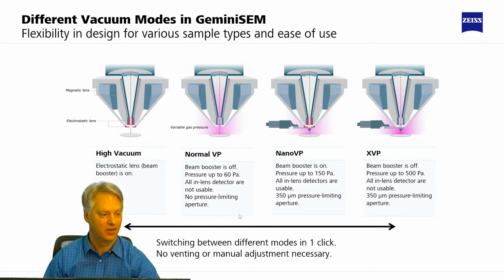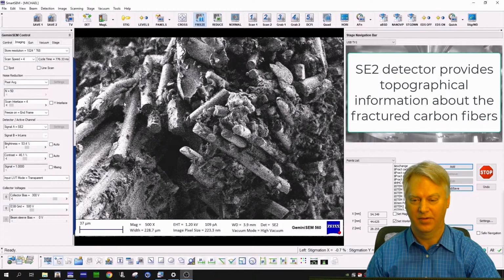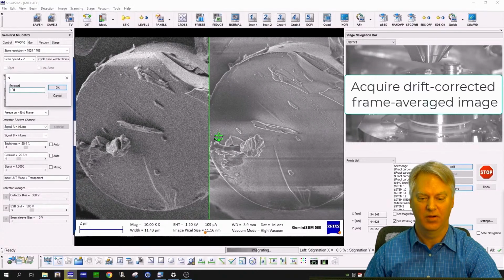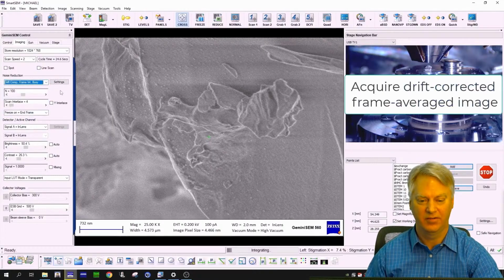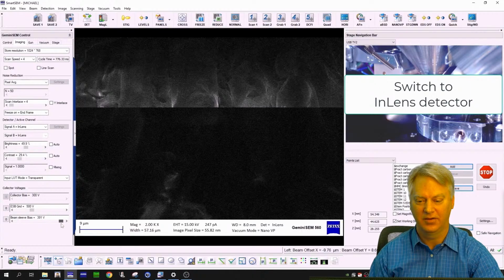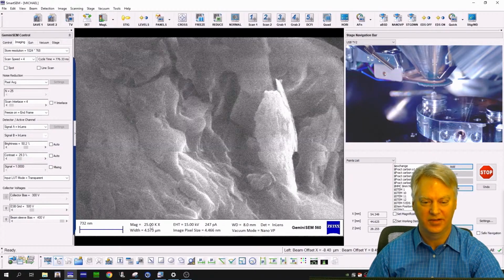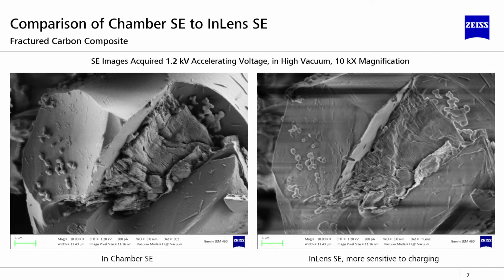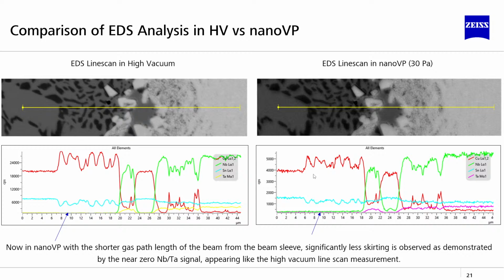NanoVP Imaging Of Non-Conductive Samples | FESEM | ZMCC Live Demo | Episode 36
In this episode you will learn how to be able to:
- Set up, Acquire, and Align SEM Mosaic images from a region of interest